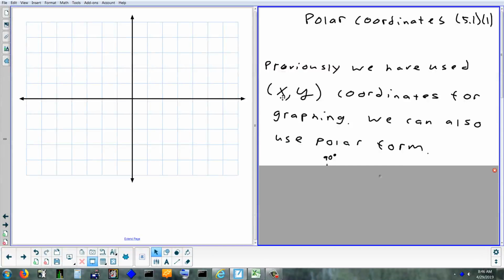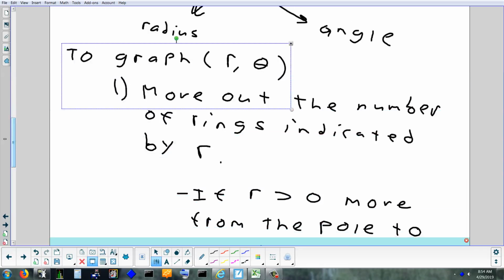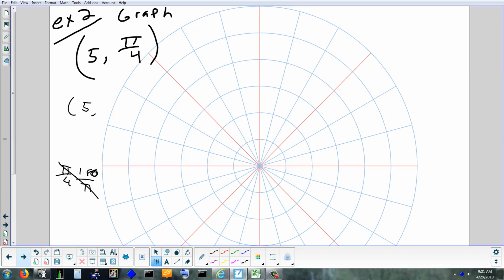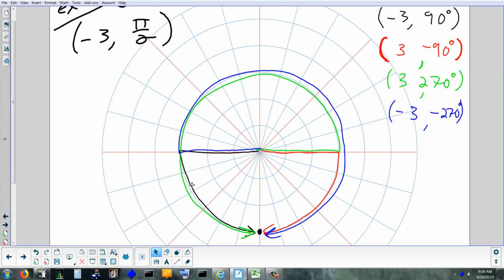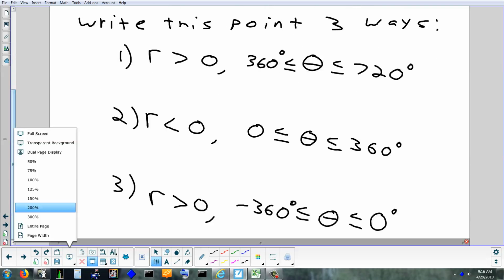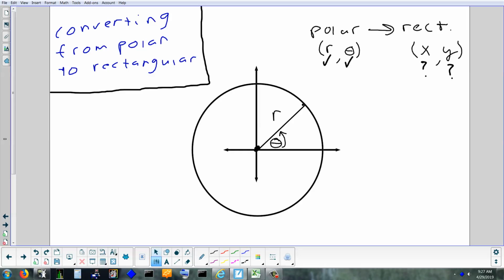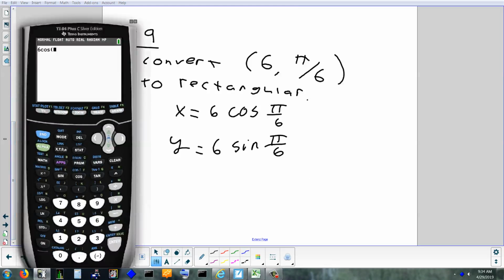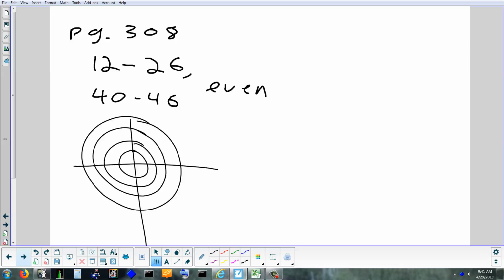5.1(1) Polar Coordinates 4-29-19